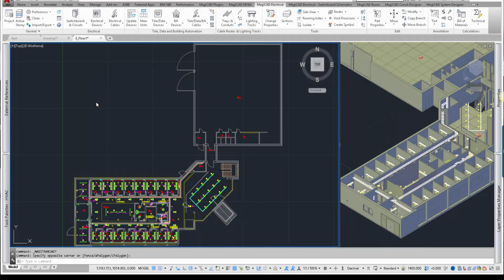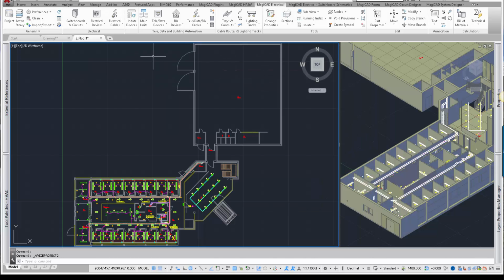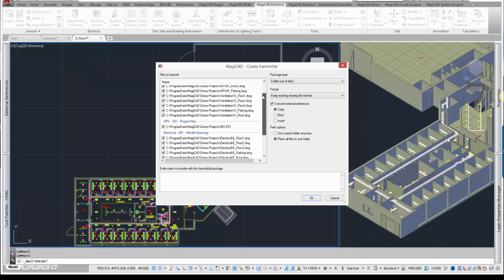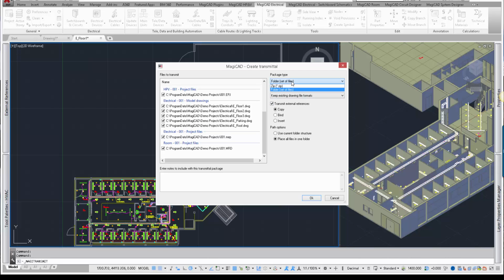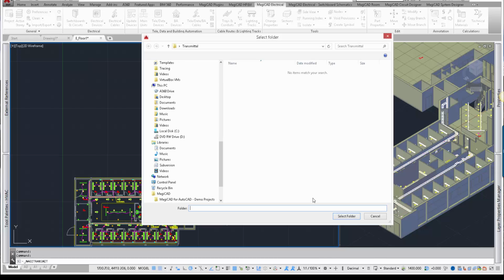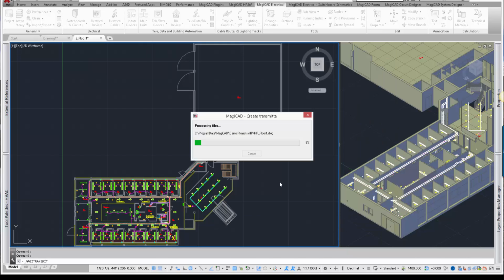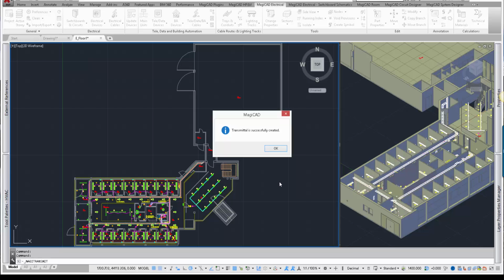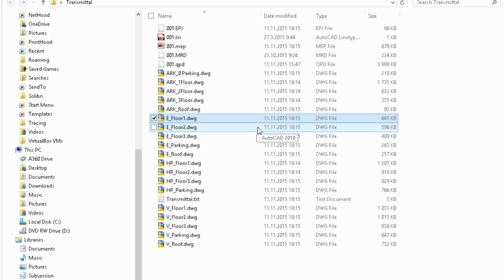MagiCAD 2015.11 for AutoCAD - Intelligent project packaging